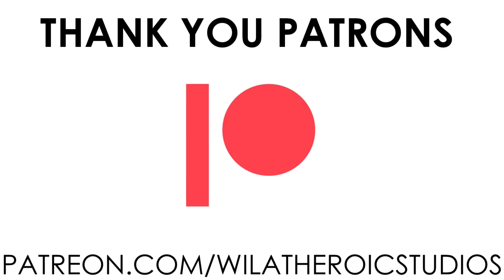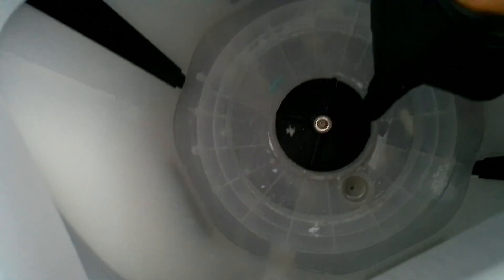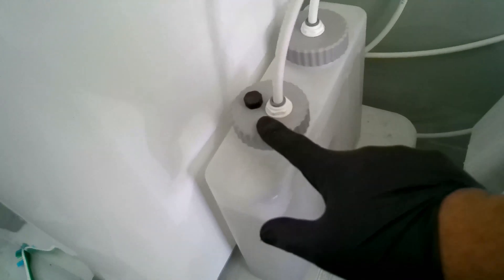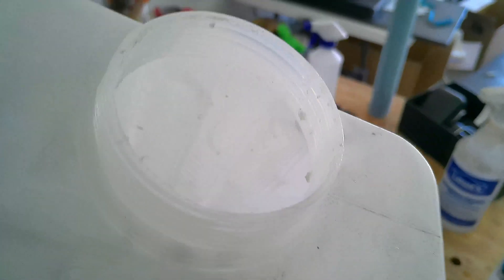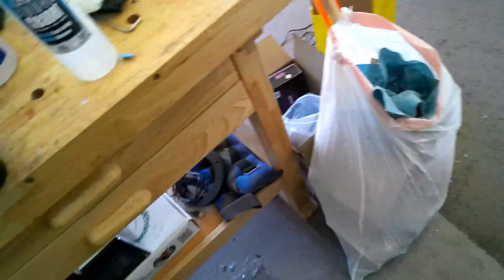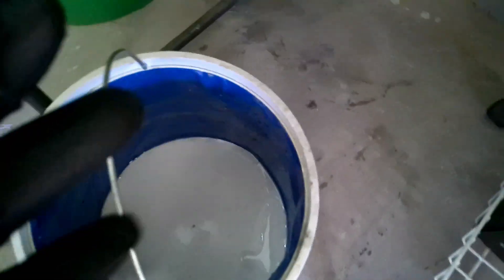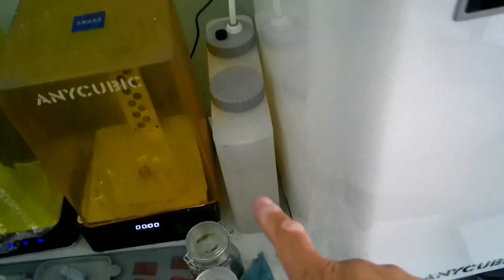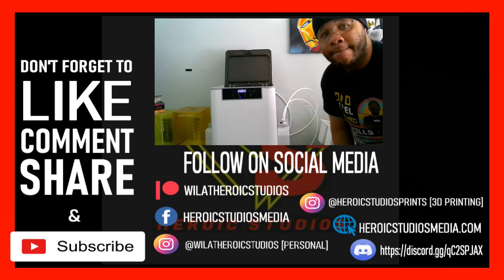Keeping Your Wash and Cure Max CLEAN | Anycubic Wash and Cure Max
For Individuals STLs designed by me visit my etsy shop